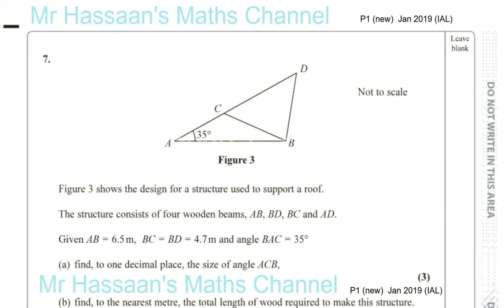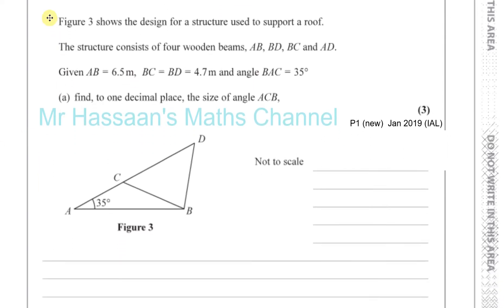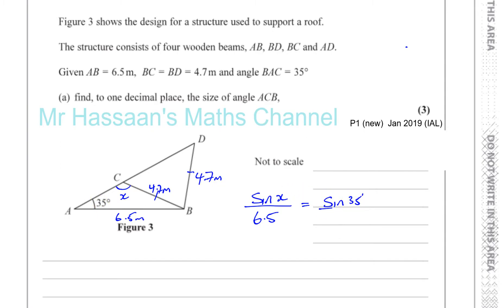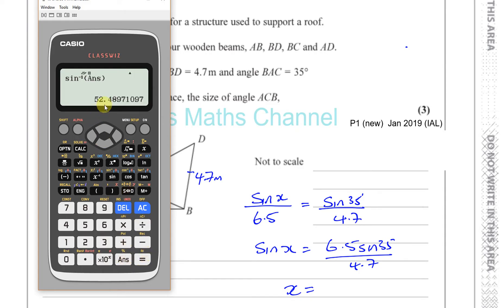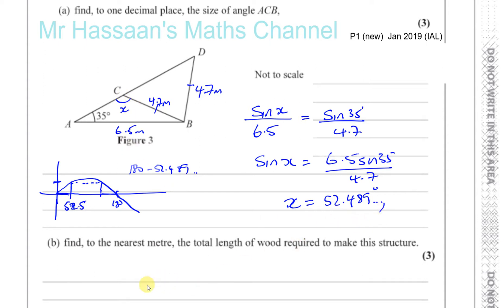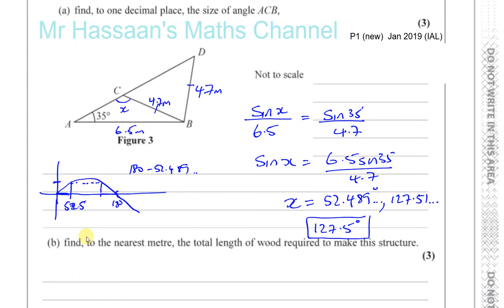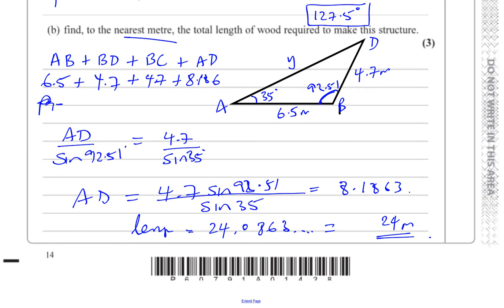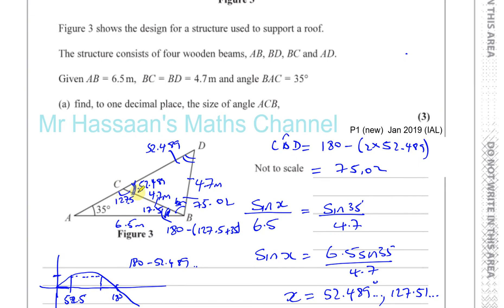EDEXCEL IAL P1 new JAN 2019 Q7 Trigonometry (Sine Rule)